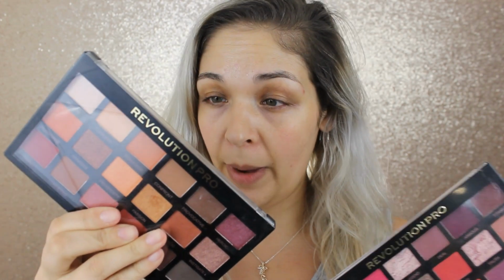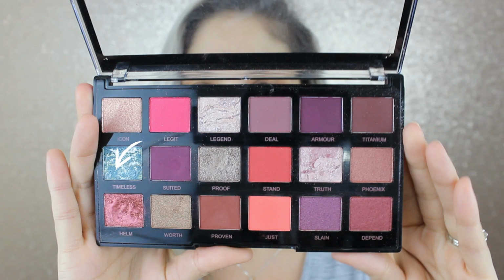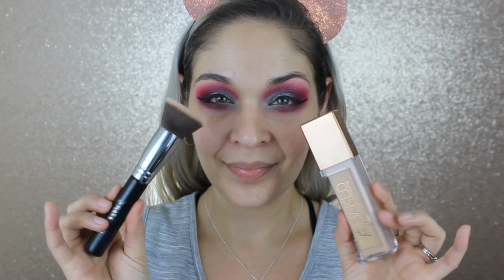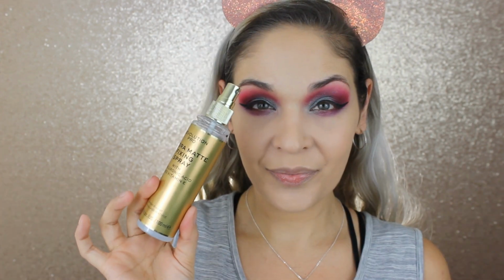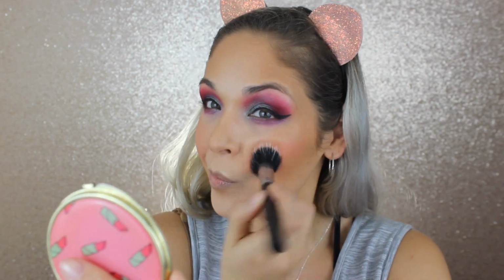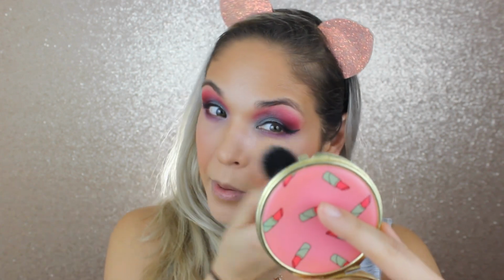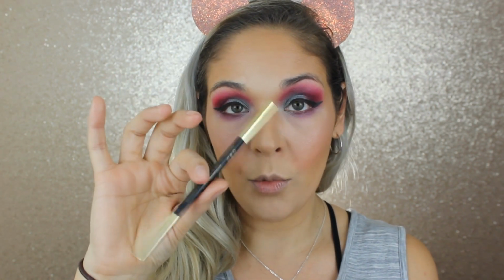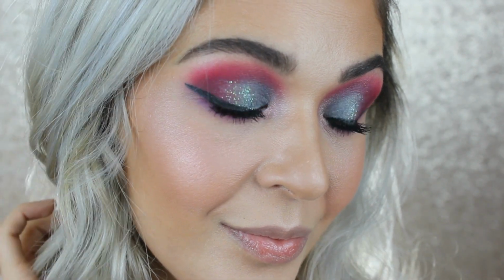Testing Revolution Pro Makeup!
Hey beauty babes! Today I'm testing Revolution Pro makeup products for you! Ive actually been testing them out all month, and will share some thoughts - but in today's video I mostly wanted to focus on application! Hope you enjoy!

Revolution PRO Products used:
- Regeneration Palettes
- Translucent Pressed Powder Beauty
- Blush & Lift Liquid Blush Beauty
- Hydra Matte Fixing Spray Beauty
- Skin Finish Baked Highlighter
- Brow Pencil